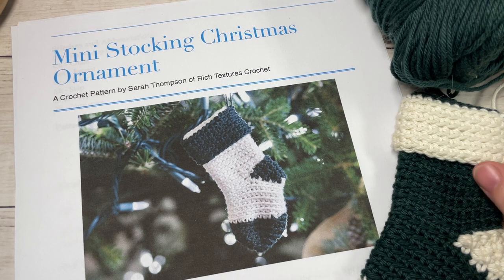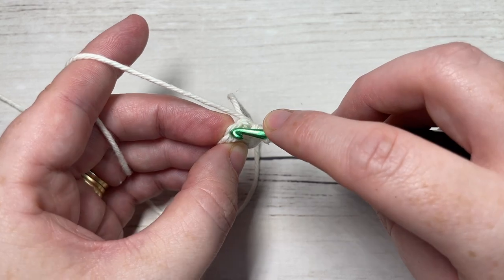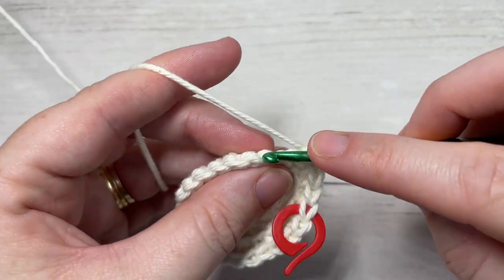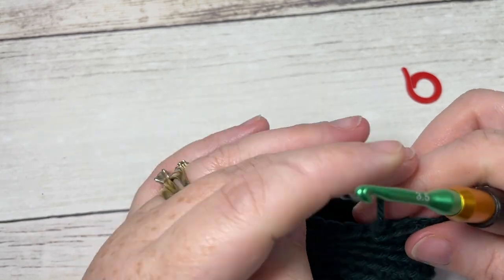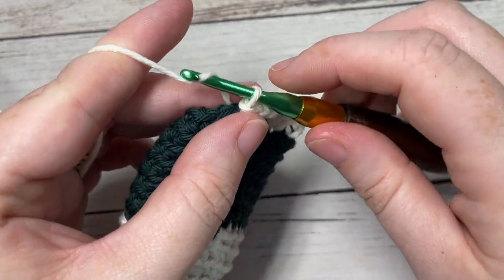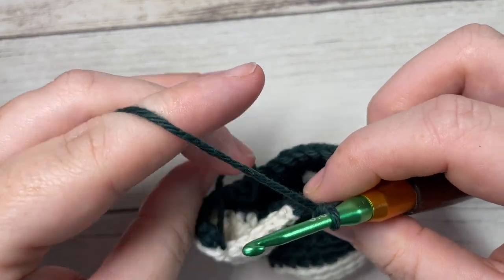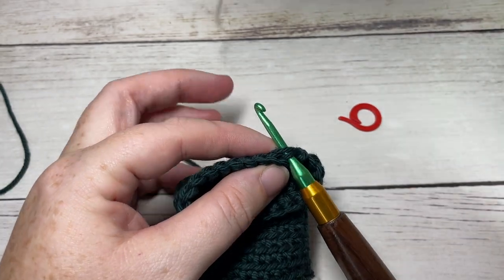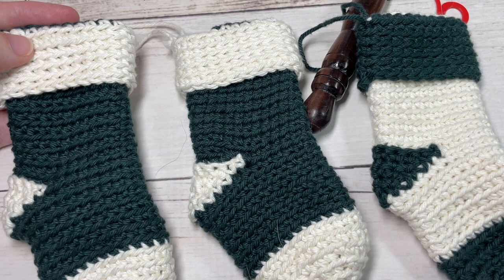Mini Christmas Stocking Crochet Pattern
Everyone needs a little Mini Christmas Stocking crochet pattern in their library! And this one is simple but beautiful with its classic look.  This little Mini Christmas Stocking is worked from the toe up to the cuff.  it is worked all as one piece using simple crochet stitches.  All you need to know is the single crochet stitch and how to find and work into the back loop only!

A free written copy of this crochet pattern can be found on my ad supported

Gauge:  20 sc x 16 rows = 4 inches

Finished Size: Approximately 6 x 2.5 inches

Yarn: Dishie by KnitPicks/WeCrochet® (190 yds; 100g; 100% cotton; (4) worsted weight).  You will need about 30 yards each colour per ornament: Colours shown: Swan and Douglas Fir.

Hook: Size E/4 (3.5 mm) hook.

Notions: Yarn Needle, stitch marker

Sarah